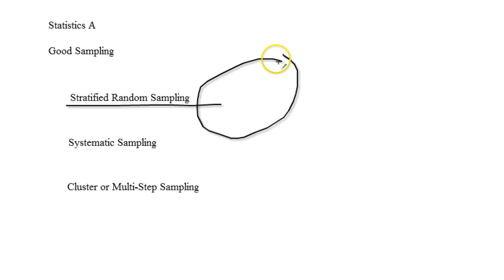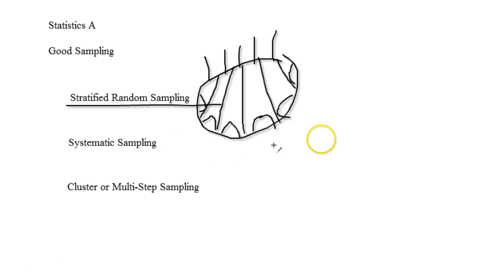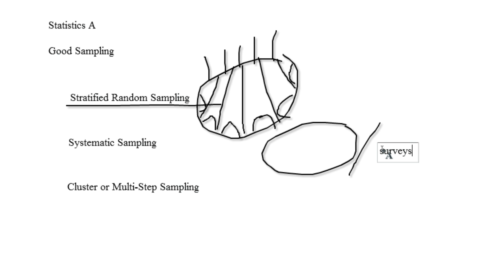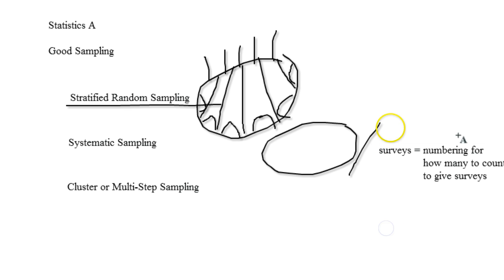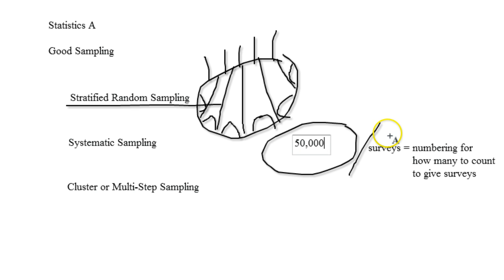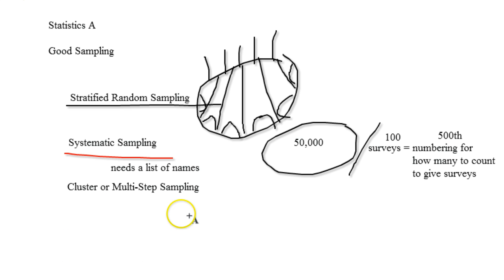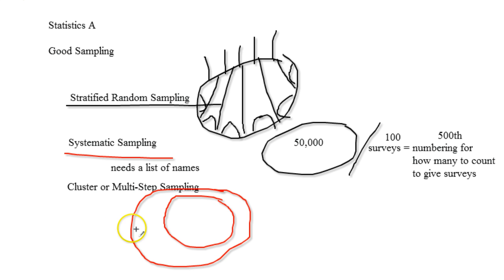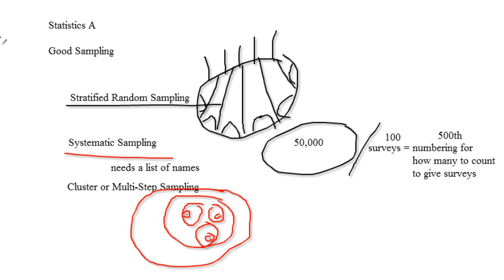Statistics A - Good Sampling